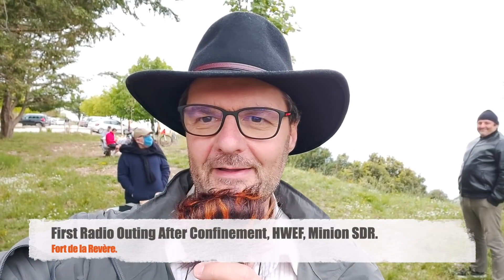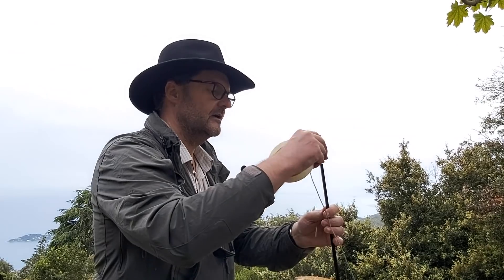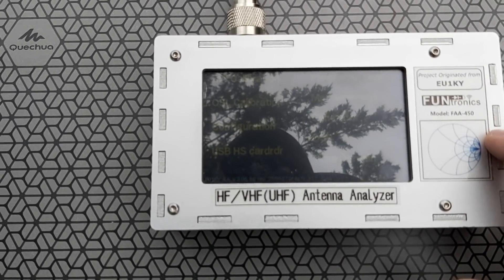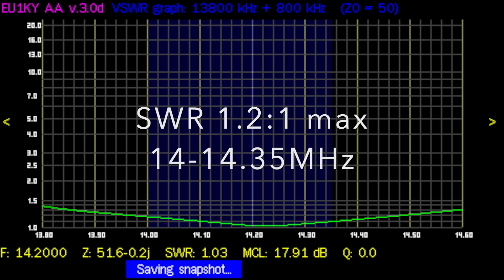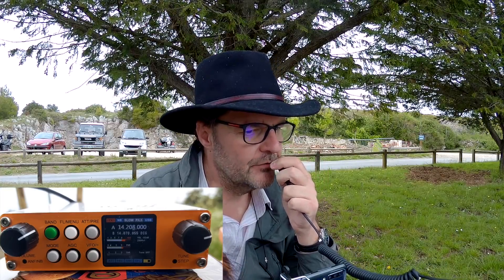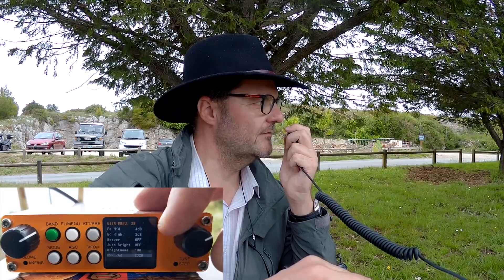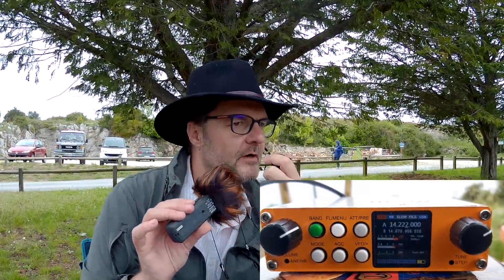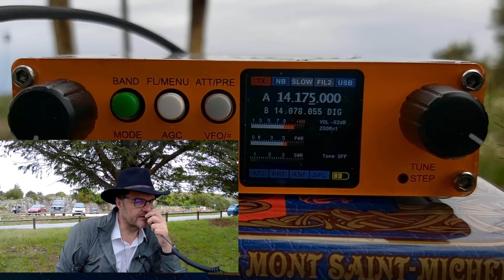First HAM Radio Outing After... HWEF, Minion SDR.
Finally, freedom! I joined my friends at the Fort de la Revère, Col D'Eze, for some QRP SSB (low power voice) radio with my new QRPVer Minion SDR. I cut a half-wave wire for an end-fed antenna using a 49:1 transformer and also tried a 64:1 small (FT-82-43) transformer with a 20.25m wire (half-wave on 40m) in an inverted-V configuration using my Spiderbeam 12m fiberglass mast. I am now on vacation for a couple weeks so expect more field operations :-) I know you guys are going to ask about my hat, so it is a Stetson Bozeman.
Help this channel by donating crypto:
BTC : bc1qc5jq4dxt7359sh80lkv9v8rlsgnh322hmn6xyc
ARB : 0xe7cC2e415E0D2d1De91604B2b693f124dfBCf9B8
DASH : XwiFaR1d6F9PGfC7Qqq6ARWbv8auDa7qM1
ETH : 0xe7cC2e415E0D2d1De91604B2b693f124dfBCf9B8
DOGE : D6ha2Ax7UhmtEMPC4fsaEJPxHrLSu3BwYW
XRP : r93TuQrkEq3X9UDkqXKYWaTkteB2ap4hMq
LTC : LYwDy55mZSeb1Czx6JUiTS5YkqjfmWKK5H
SOL : Ee9iJx6ouBih1beozjWrwYBQA9tQgr4nYwosZYsjfxaj
AMP : 0xe7cC2e415E0D2d1De91604B2b693f124dfBCf9B8
HNT : 13REusLAhArRpKGgMxYJKzm2vuFsaihstwqYmvTZ94SMkyXHxQh
QNT : 0xe7cC2e415E0D2d1De91604B2b693f124dfBCf9B8
XLM : GCW6RHWXXBADDPXG7LHNRPSYRFCATO6FD6J224GUWDPGOBB5ZU2ZF5MM
FET : 0xe7cC2e415E0D2d1De91604B2b693f124dfBCf9B8
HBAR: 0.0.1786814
ATOM: cosmos1l8ct3kesrh48n2yeekh9e2ncrm8s397xxwf34f
XMR : 4AHYwpFnAKcZ4vSb6SfXwFEVoYLCDssZBAGFV91nUoFwM13QPoGhrmEFvsnm79Vf3g8Lvi9K9kNTUY9WvDYFqpPs5dAbU6s
ADA : addr1q8q9wnhgmgvty78u9nm6xcl29nrh5xrdu5pensj7fqqre6kq2a8w3ksckfu0ct8h5d375tx80gvxmegrn8p9ujqq8n4qc4g75v
ALGO: ZI3QSV4UV3KT6JFN4TUWO2TWEM46MQENXW3RTLQEH4OLSSY2SONYKR7XCM